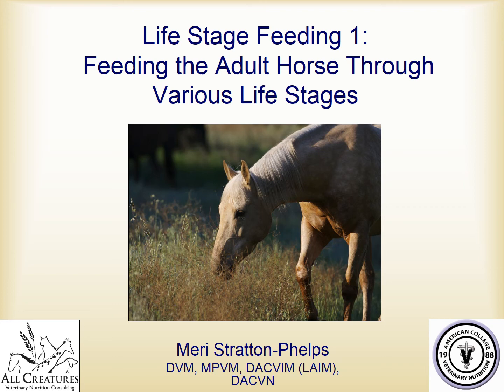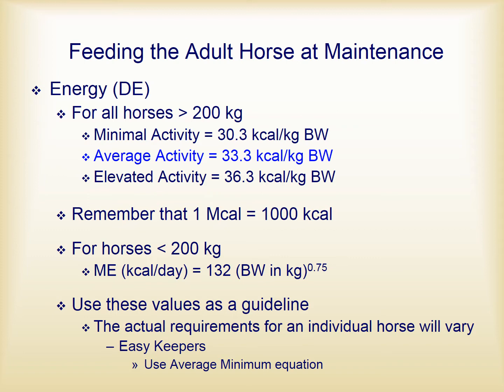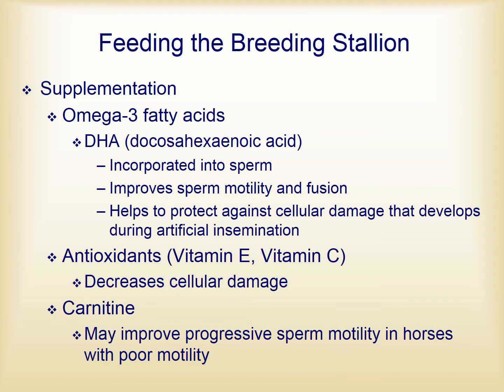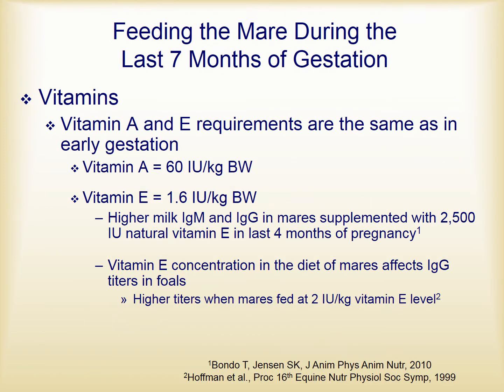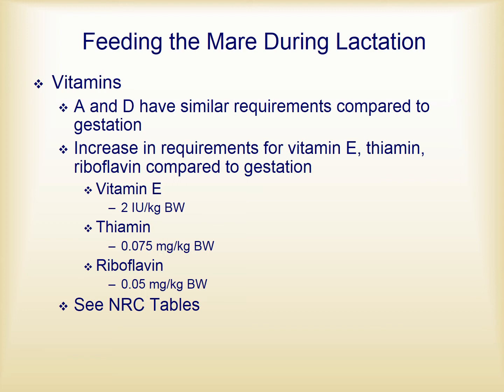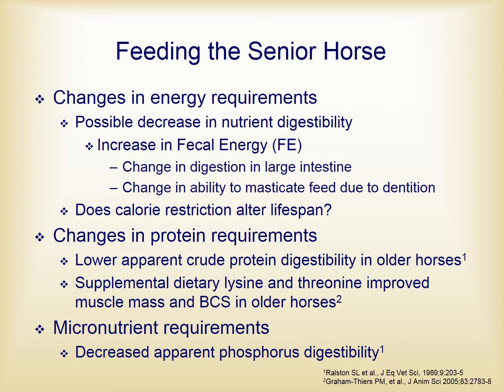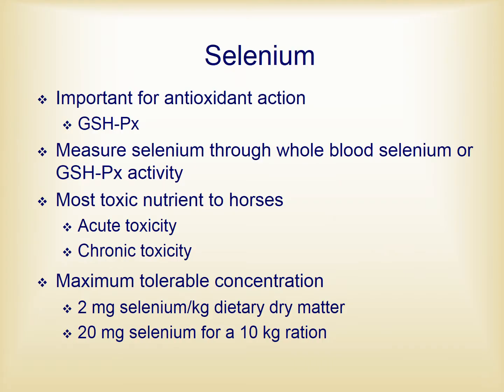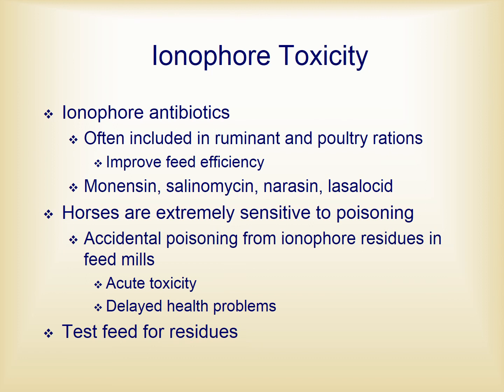Stratton Phelps Life Stage Feeding 1 the Adult Horse pre recorded